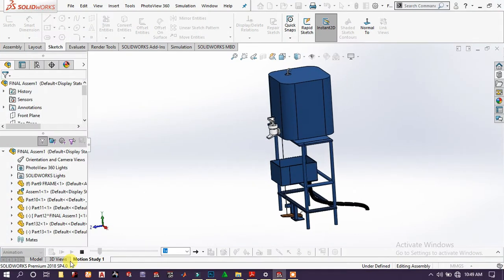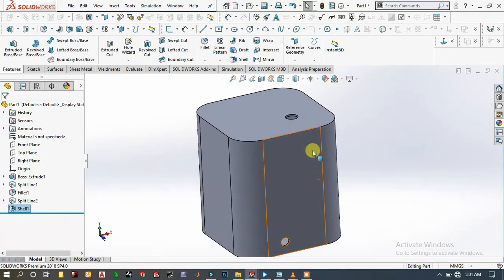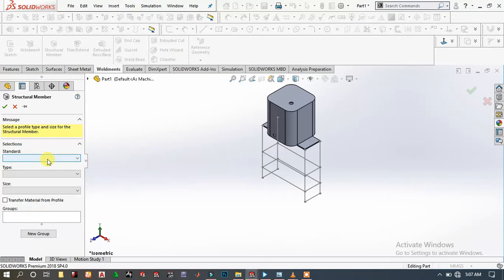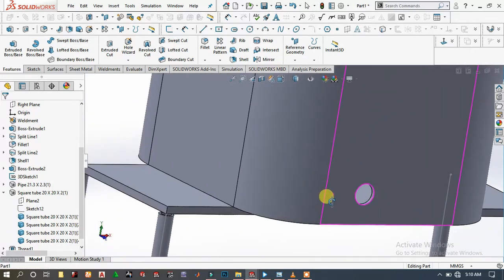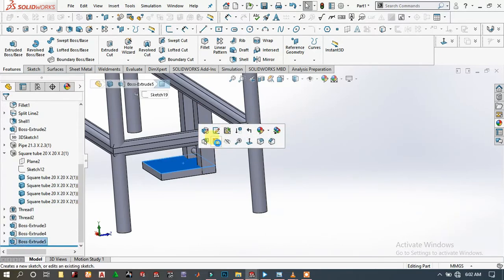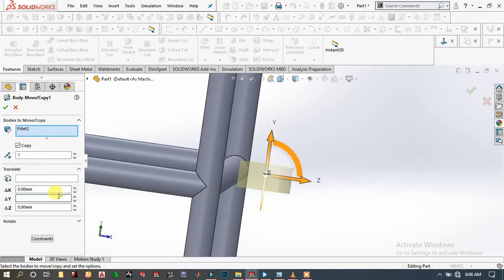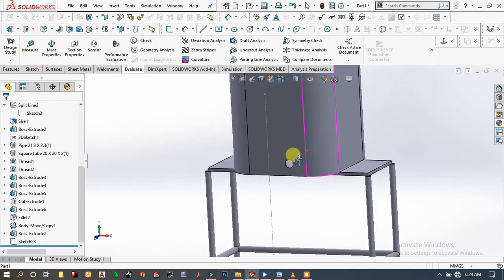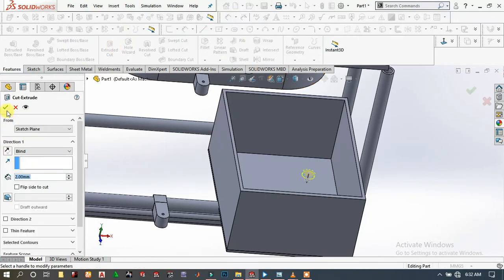hand wash for COVID-19 USING Solidwoks __[PART 4]__ in (2020)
in this tutorial, we are going to design a hand wash for COVID-19 USING Solidworks .this hand wash will help many people to avoid hand contamination since it works when the person pushes the ladder with his foot.

                         from idea to reality